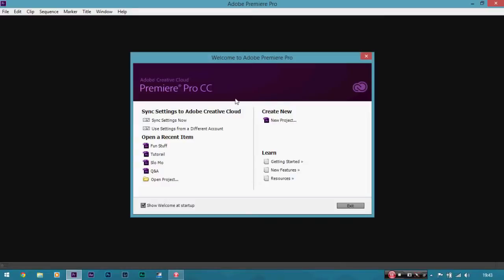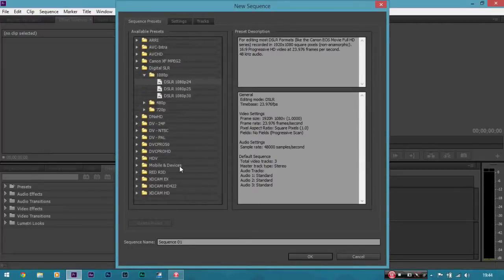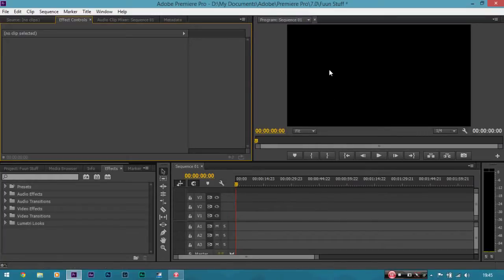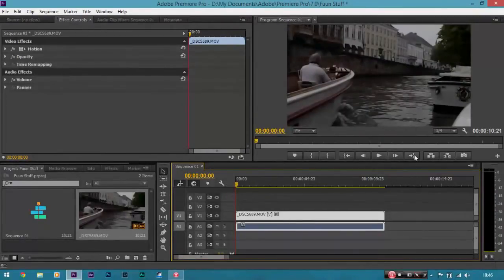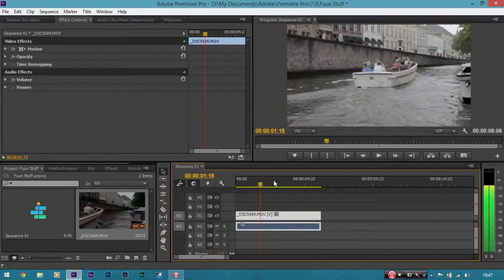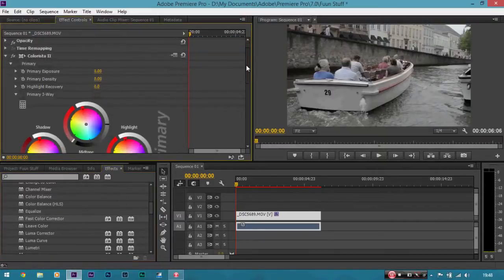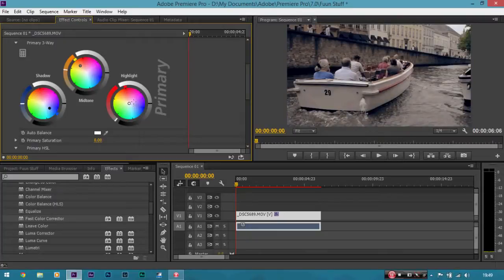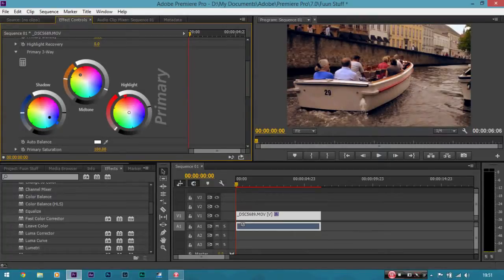The best editing